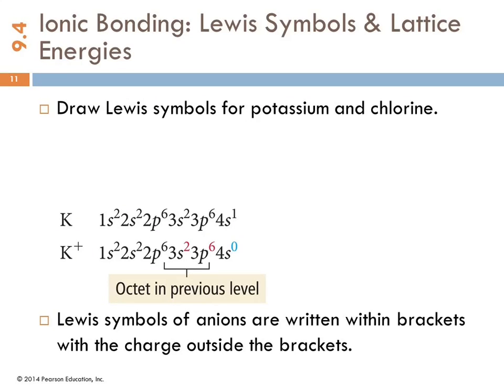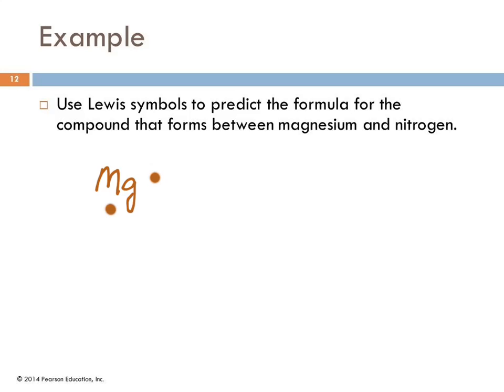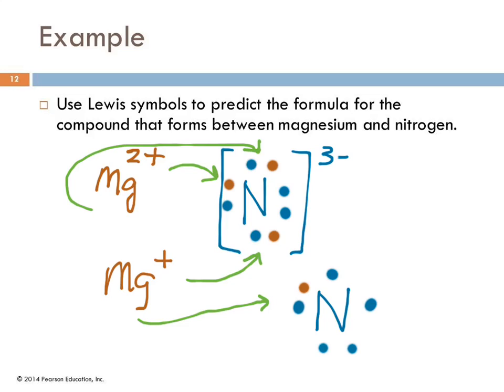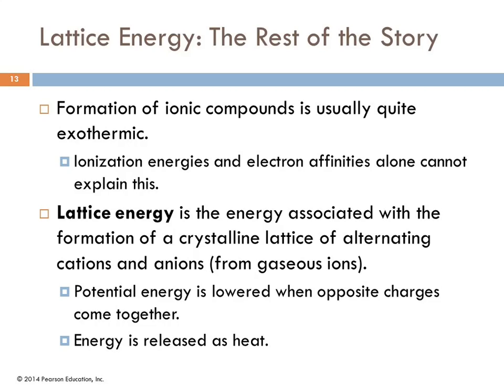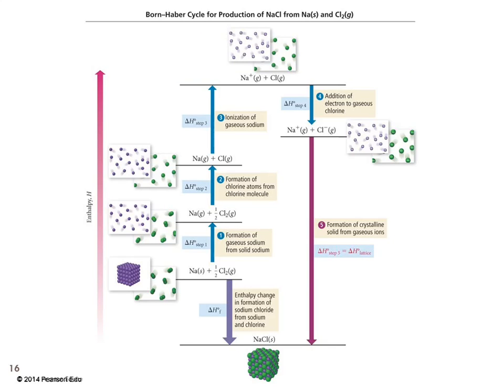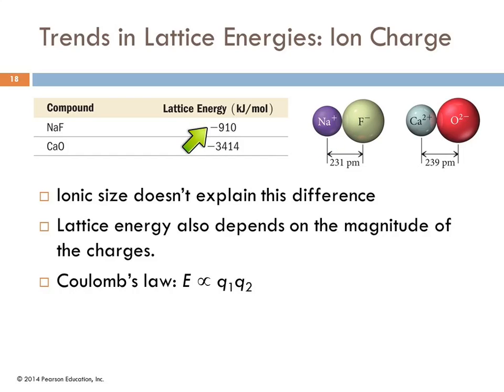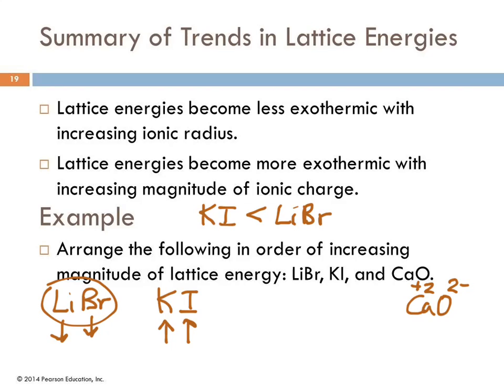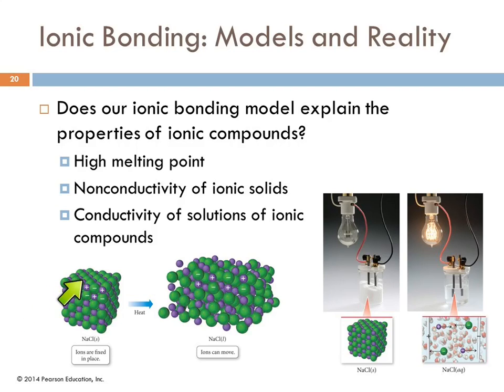1A 9.4 Ionic Bonding: Lewis Symbols & Lattice Energies